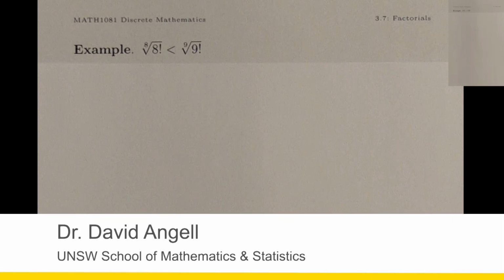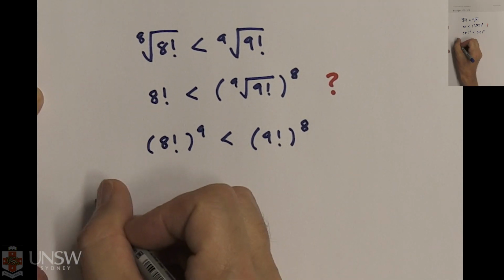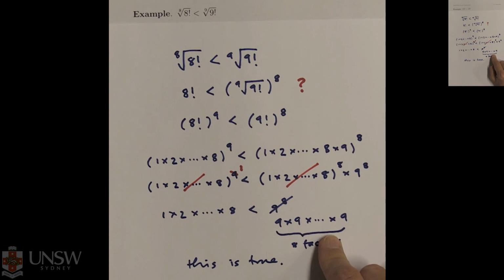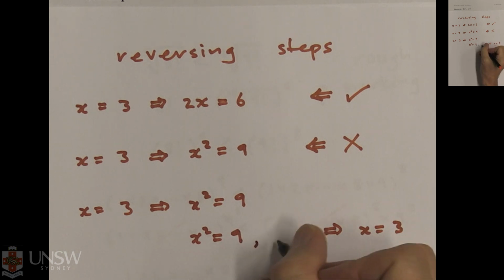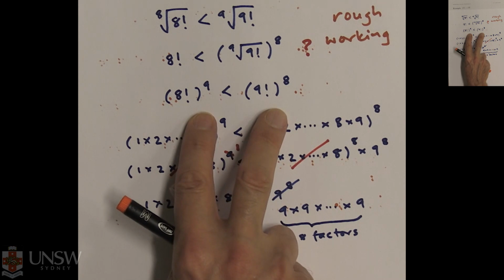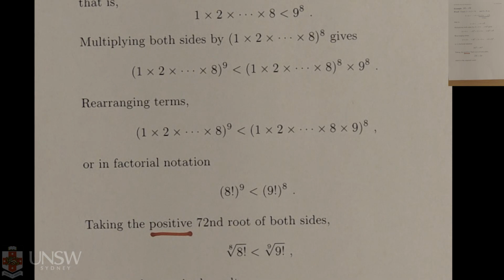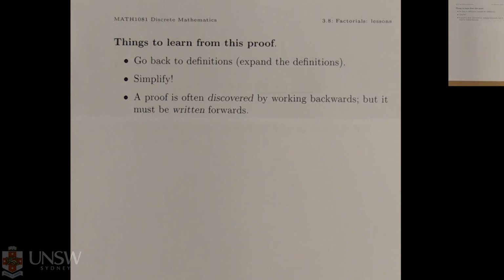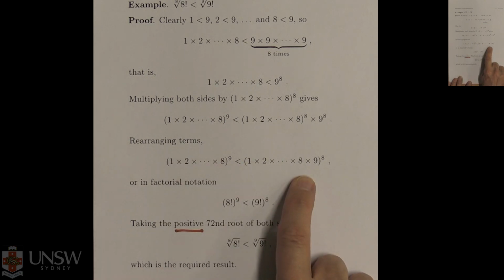Math1081 Topic 3 - 3 - Further examples of proofs